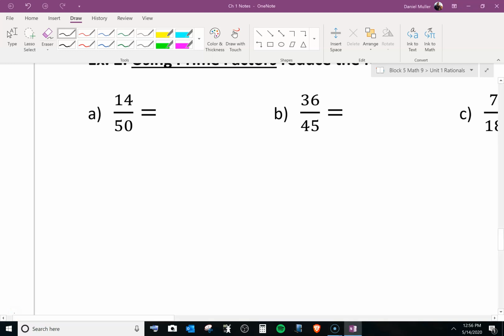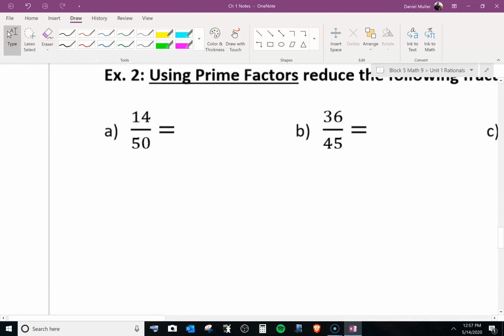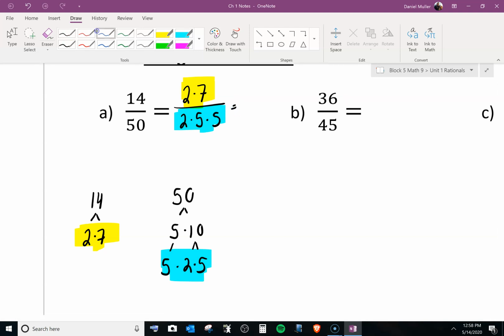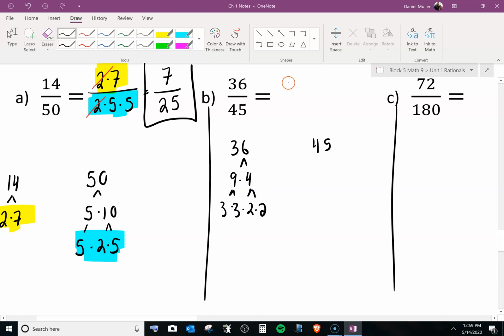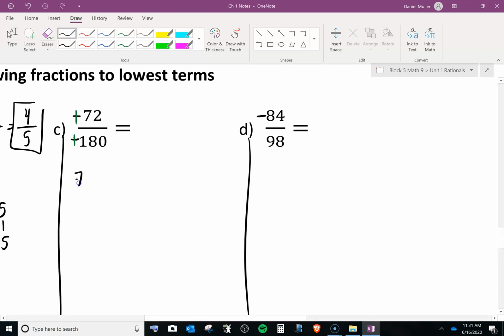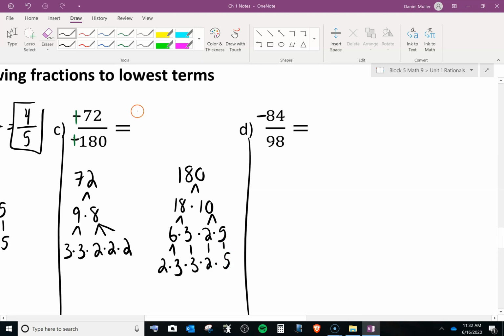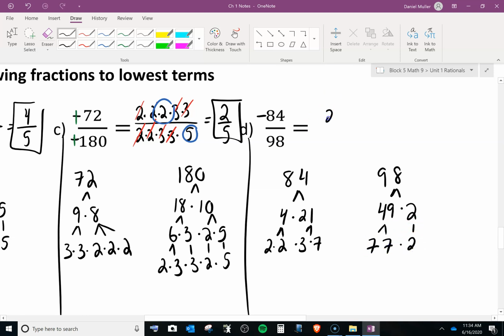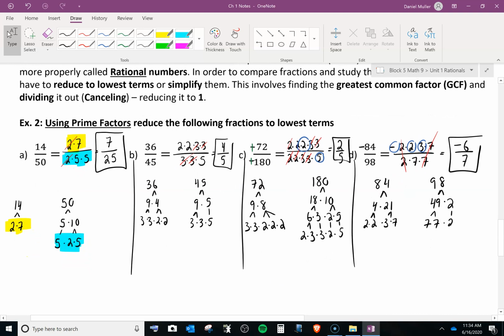Unit 1 Chapter 1 Factors Part 5